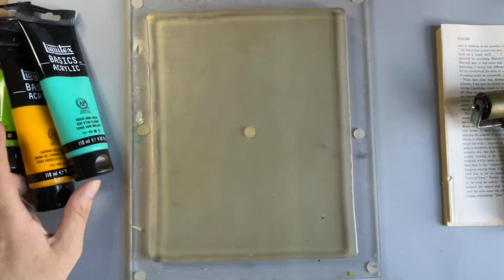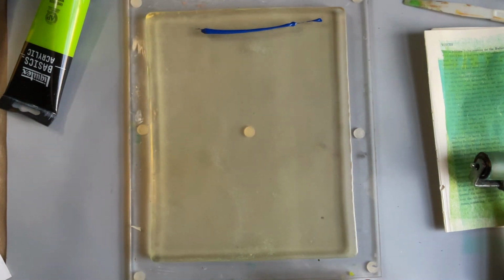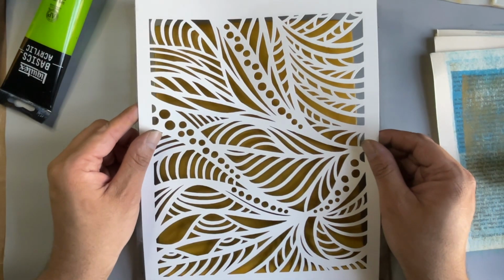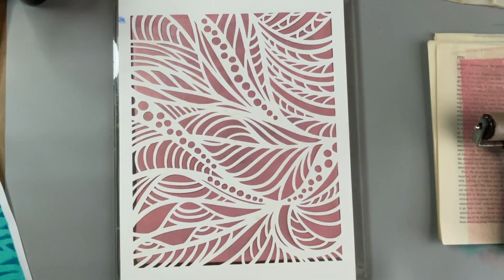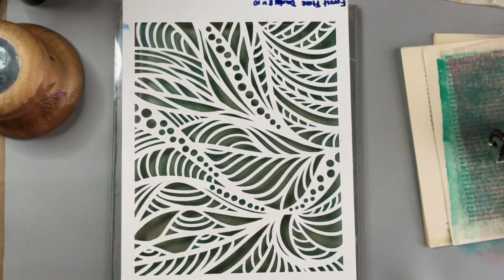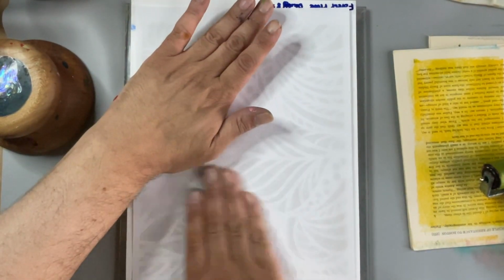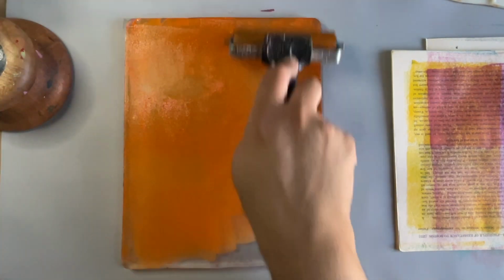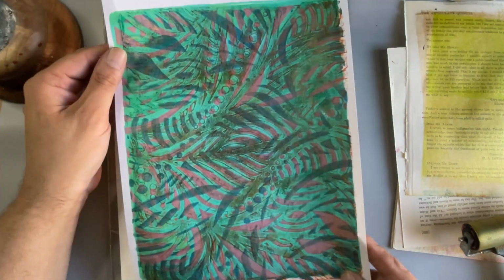CREATE LUSCIOUS LAYERS USING ONE STENCIL! PART 2!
Hi everyone! Today I'm showing off my new stencil designed by @DarcysMixedMedia  for @PMartistStudio "Forest Floor!" I'll show you simple ways to use one stencils to create layers on your gel prints that will get a WOW!

Darcy's stencil is only available at  @PMartistStudio